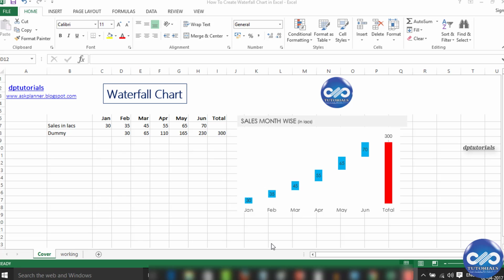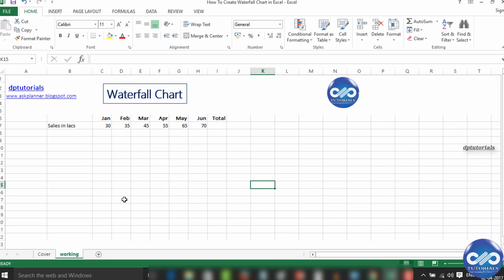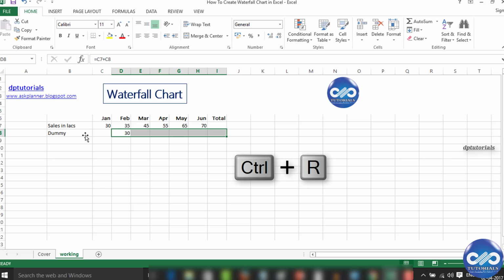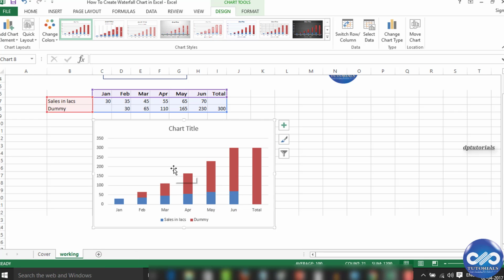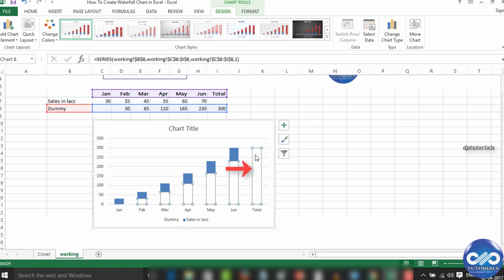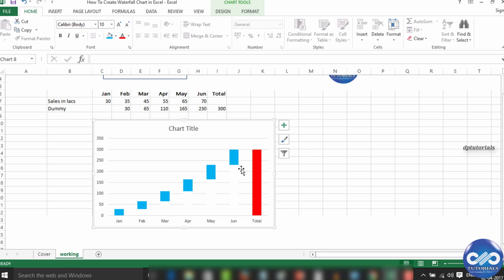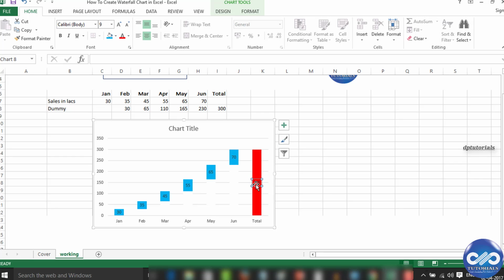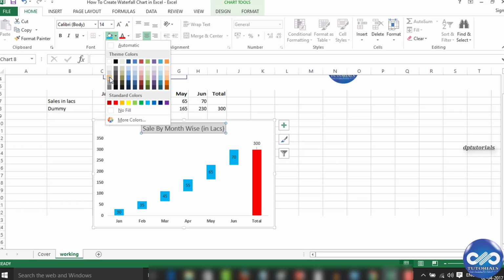Excel Tricks : How To Create Waterfall Chart In Excel | Excel Graphs | Excel Tips || dptutorials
Watch this video to learn How To Create a Waterfall Chart in Excel. Clear demonstration and explanation is given in this video tutorial for better understanding.

⚡️Tools for YouTube vlogging:
• Canon 200D Camera
• Benro Tripod
• Boom Arm Stand
• Zoom H1 Audio Recorder
• Harison Softbox Studio Lights
• Chroma Key Green Screen
• Background Support Stand
• Acoustic Foam Background
• USB RGB LED Strip
• Wireless Mouse